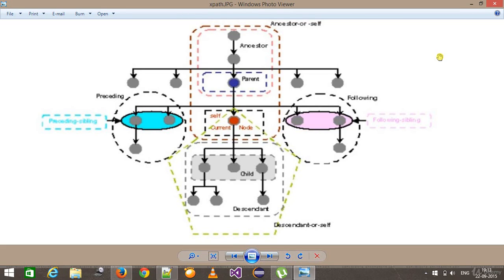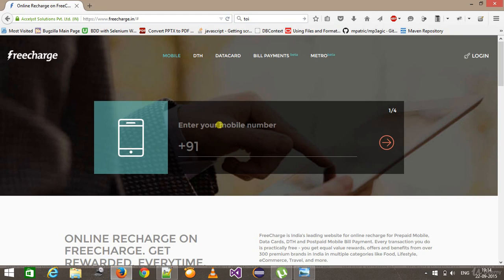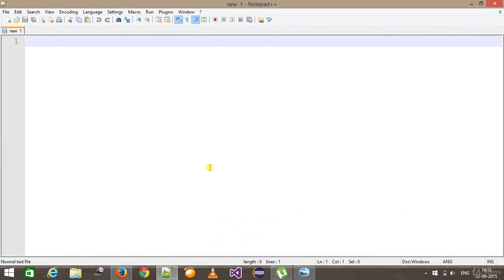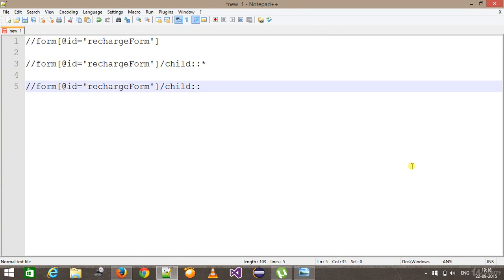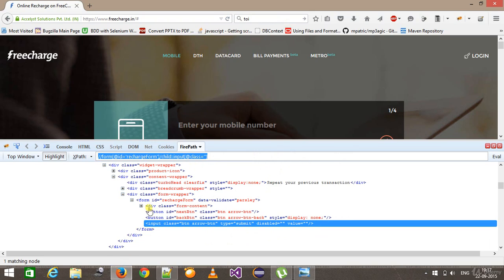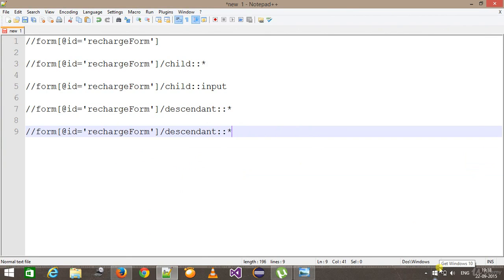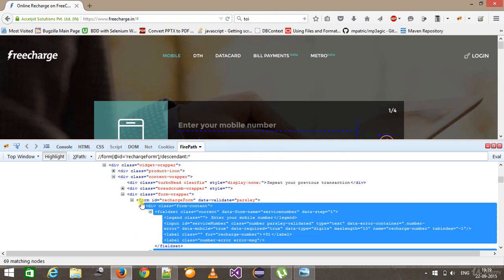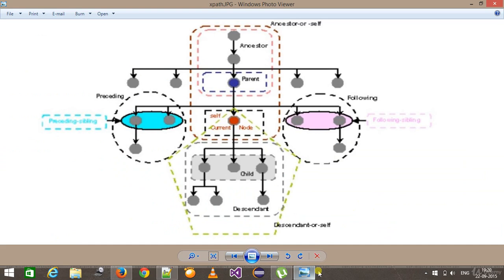Xpath - Descendant Axes View [SoftwareTestingo]